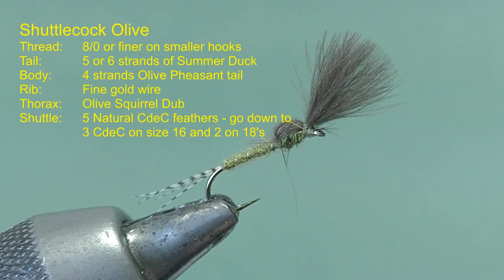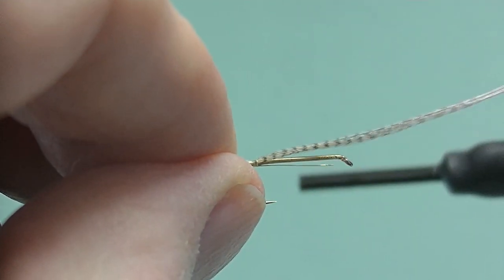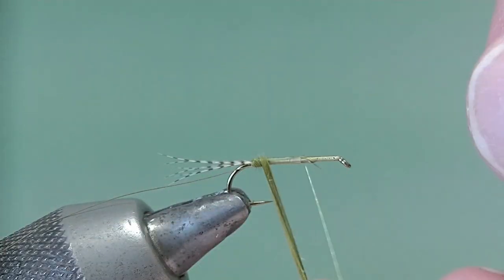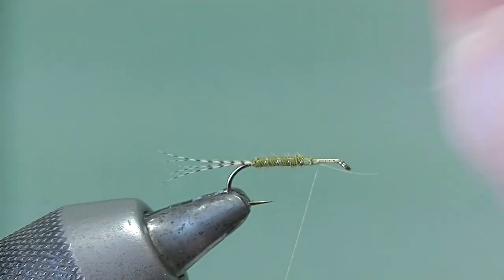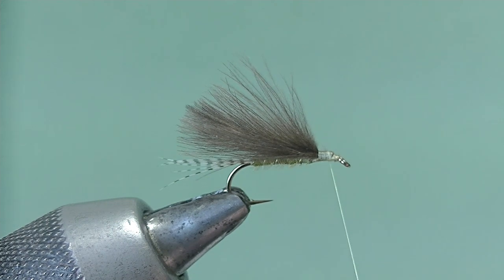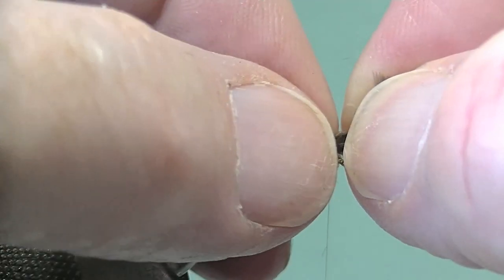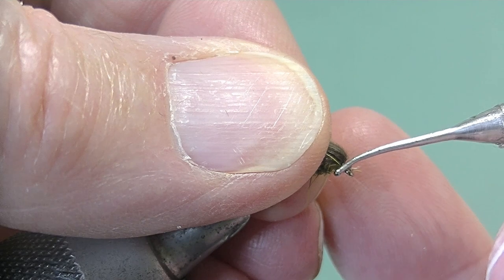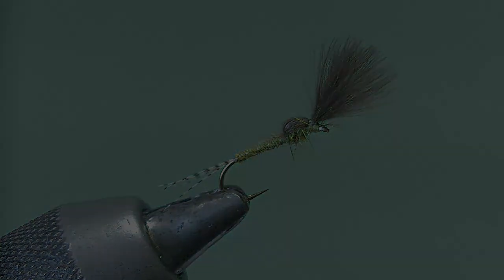Shuttlecock Olive Emerger the White Way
Step by step instructions on tying the Shuttlecock Emerger the White Way.  A great pattern for use during the olive or blue wing hatches on both rivers and lakes when the fish are not on the fully hatched dun.  At this stage the fly is trapped in the film and cannot get away so the fish often home in on this stage.  Vary the shades of olive to give a whole range of imitative patterns.

0:00 - Intro
0:16 - Materials list and complete fly
0:26 - Whip start thread
1:01 - Select tail fibres and tie in
1:19 - Prepare Gold wire for rib and tie in
1:32 - Select dyed Pheasant Tail fibres and tie in
2:21 - Wind body herl forward and tie off
3:01 - Wind gold rib and tie off
3:46 - Tie in CdeC feathers
4:30 - Prepare dubbing for thorax
4:44 - Dub thread and form thorax
5:48 - Pull CdeC forward and tie off
6:19 - Form head and whip finish
6:53 - Varnish head and clear eye
7:29 - How the fly sits in the film
7:41 - Picking out dubbing more 'leggy' look
8:06 - Credits